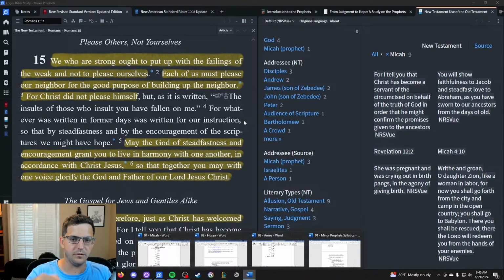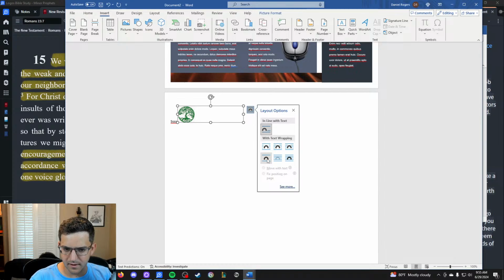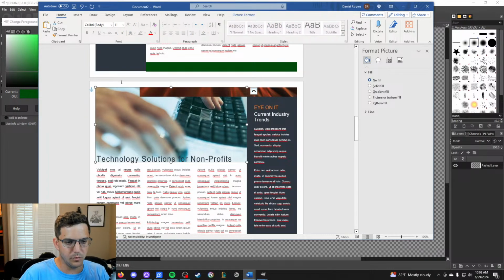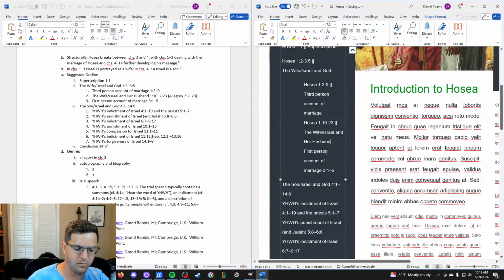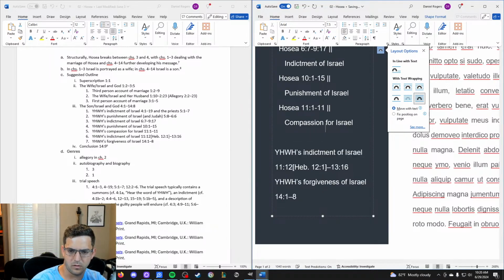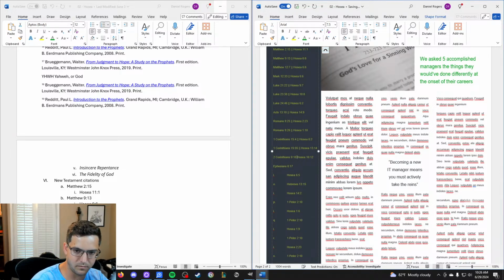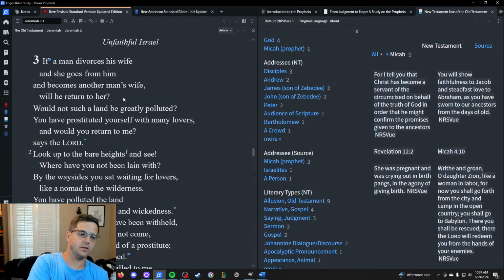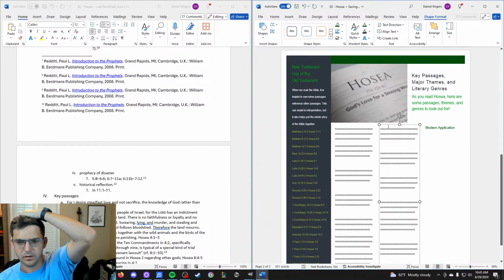Building the Handout Template for the Minor Prophets Class